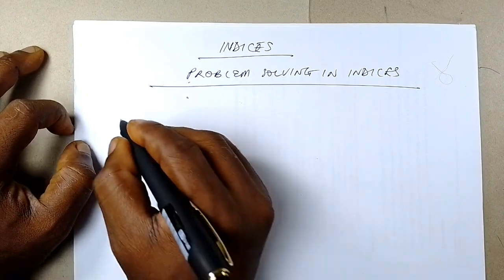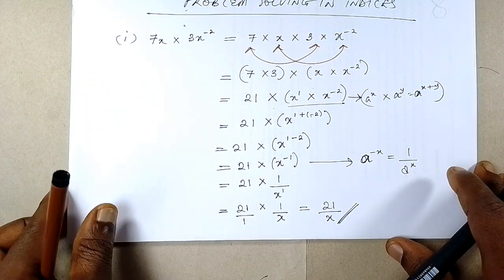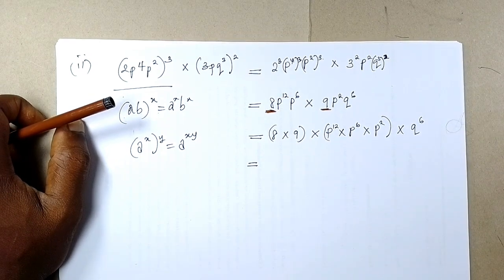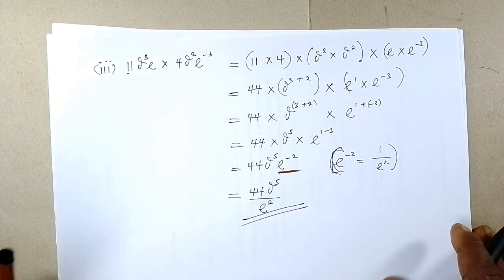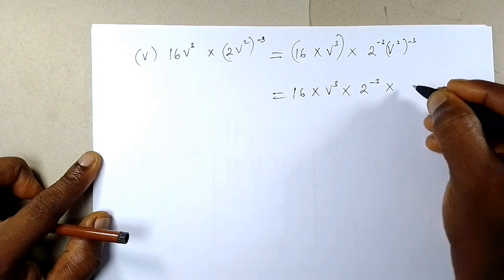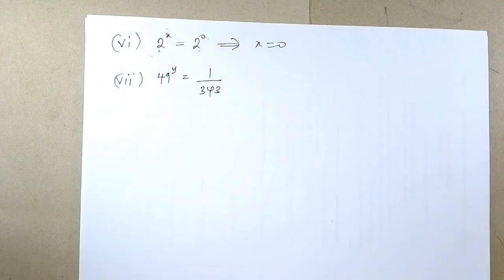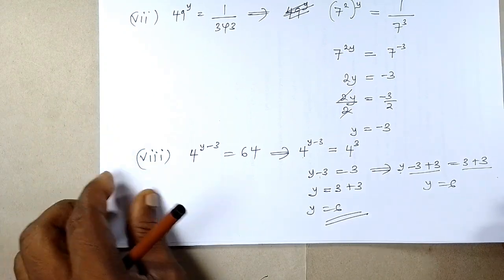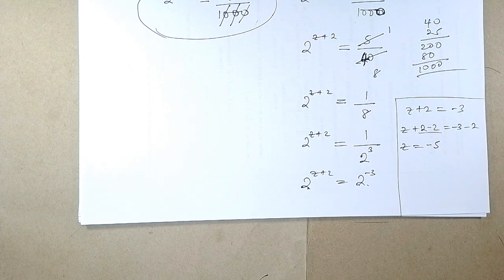MTH 101: Elementary Mathematics 1 - Solving Problems on INDICES (Third Class)